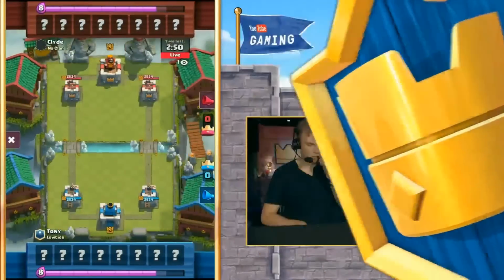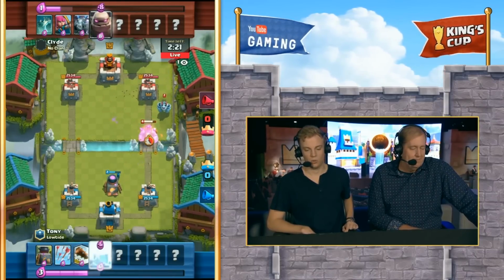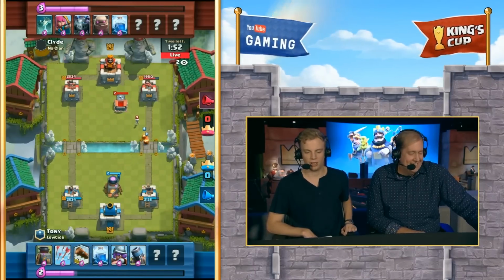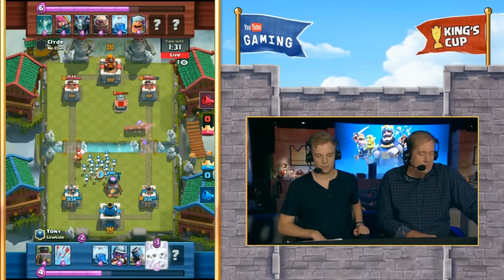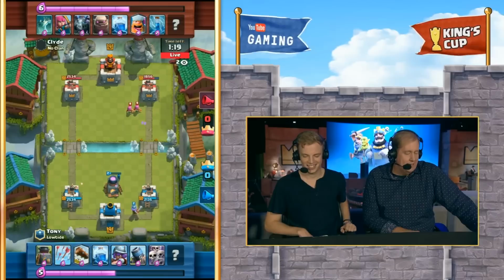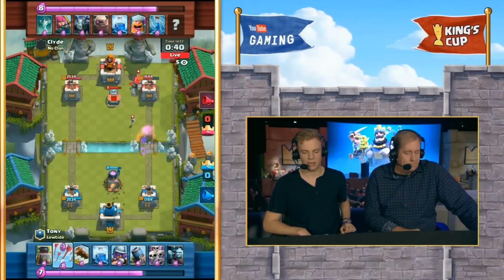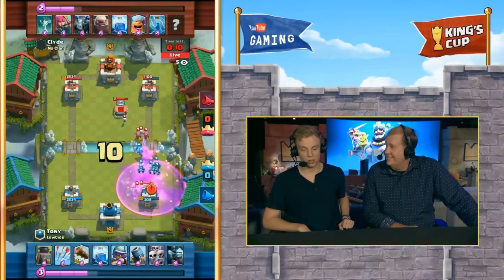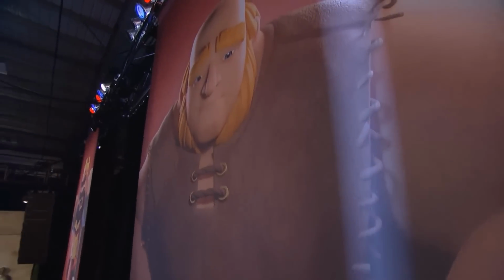Clyde (mega minion) vs Tony (mortar): King's Cup - Qualifiers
The Clash Royale North American Open is a multi-month North American competitive event for Clash Royale, brought to you in partnership between Supercell and Next Generation Esports (NGE), the makers of Super Magical Cup.